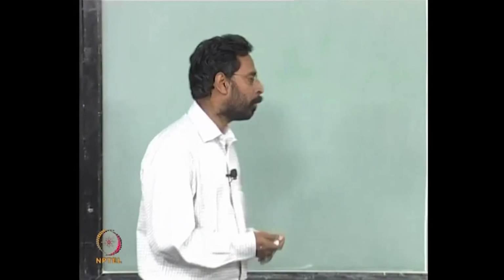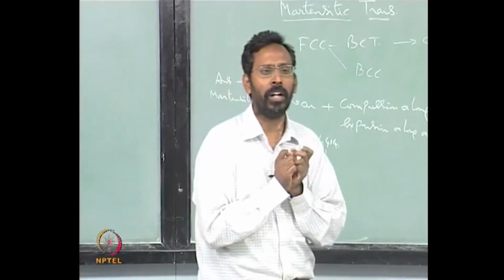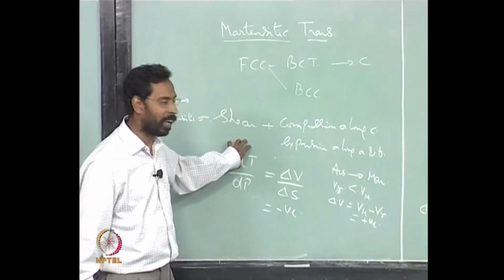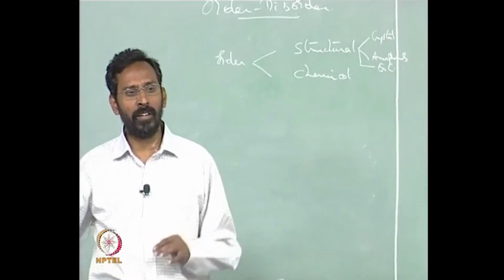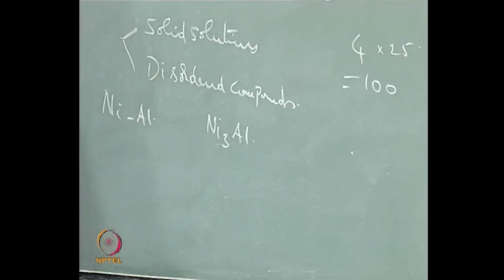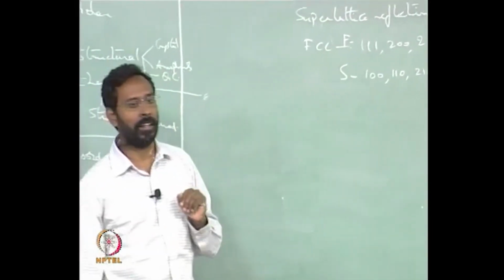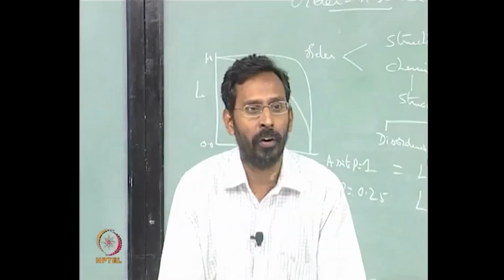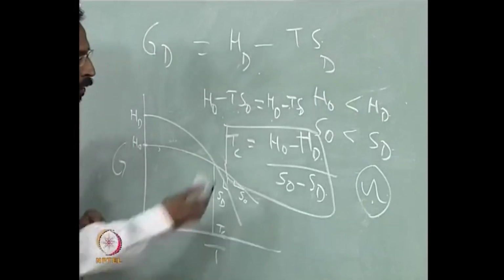Martensitic transformation, order-disorder transformation